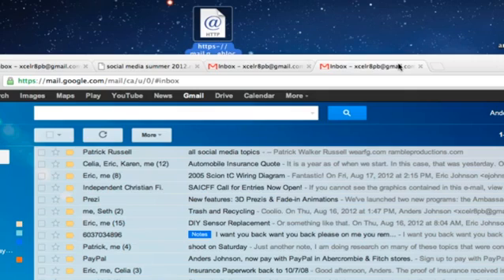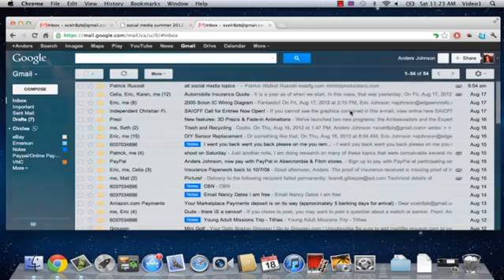How to Make Google Chrome Tabs Into Icons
How to Make Google Chrome Tabs Into Icons. Part of the series: Google Chrome Tips. You can make Google Chrome tabs into icons on your desktop in just a few short moments of your time. Find out how to make Google Chrome tabs into icons on your desktop with help from a director and producer of media content in this free video clip.